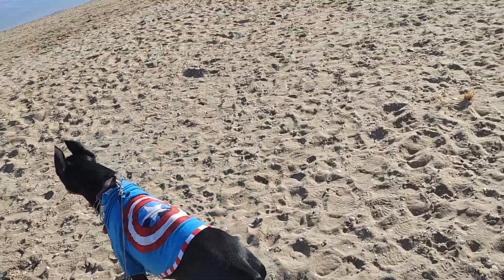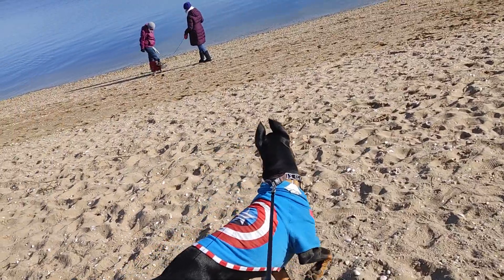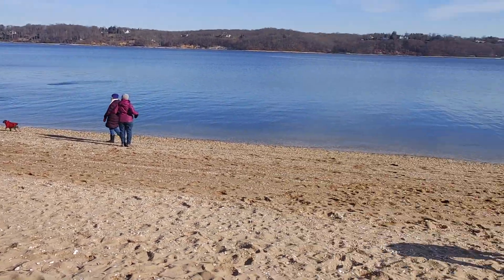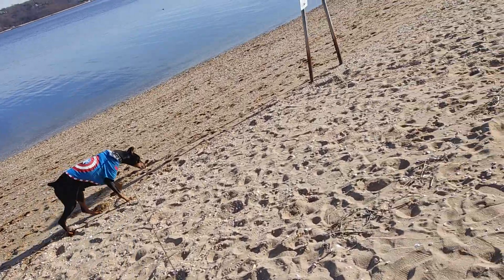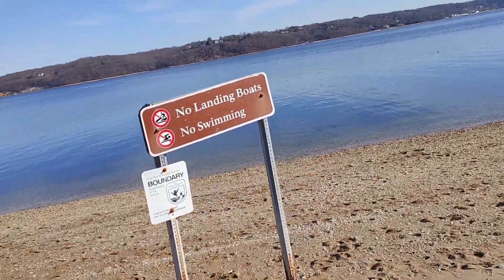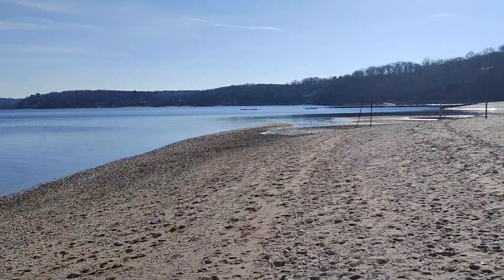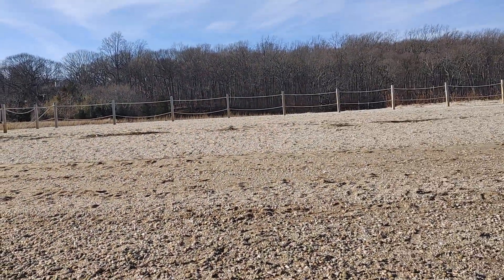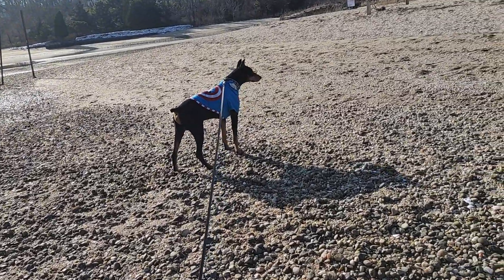Sagamore Preserve beach in Long Island Doberman Pinscher Ace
dog having fun